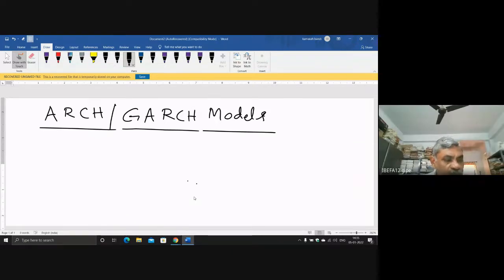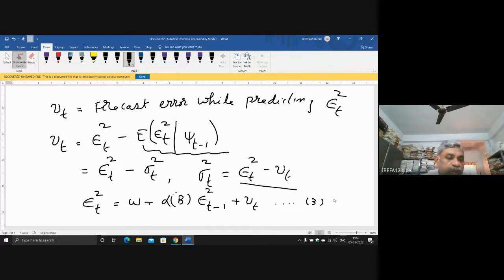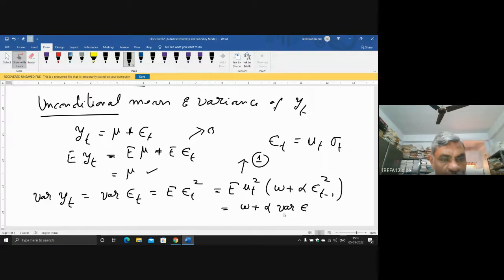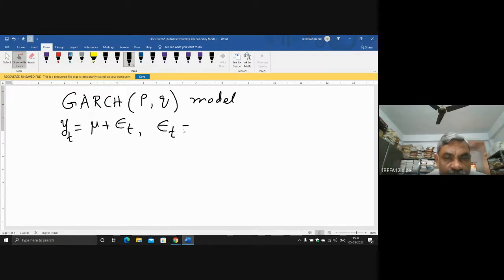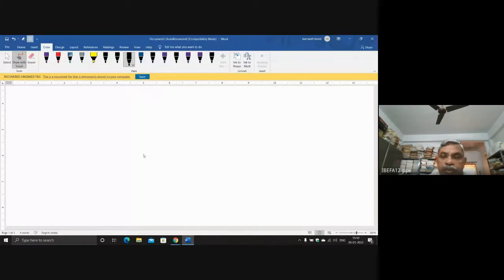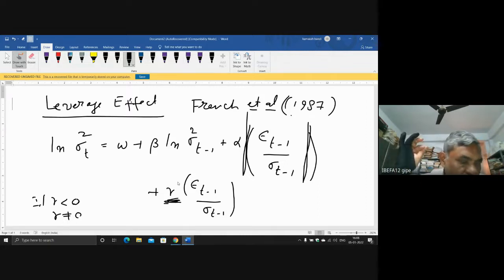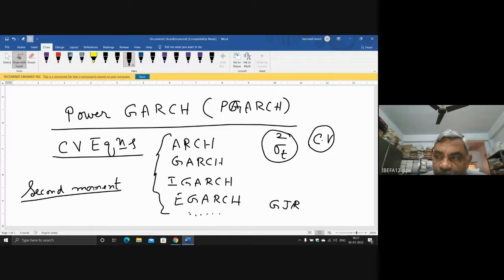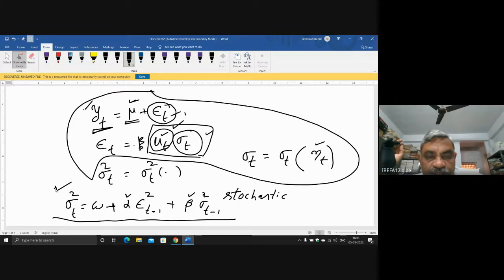Class 19 | Financial Econometrics | 05.01.2022